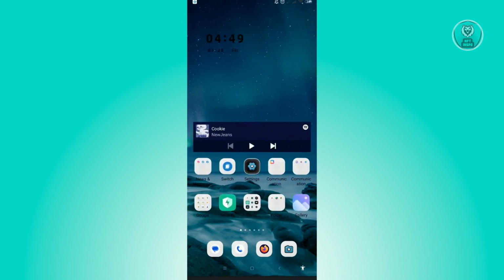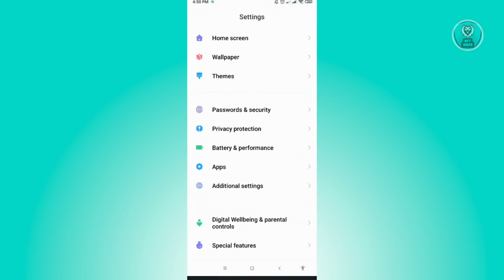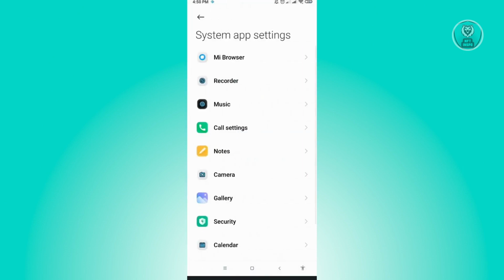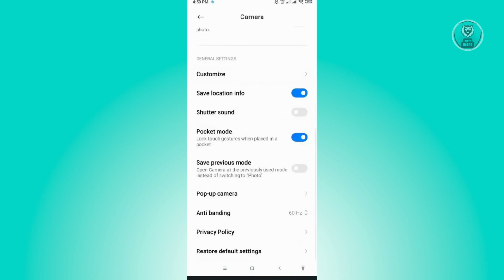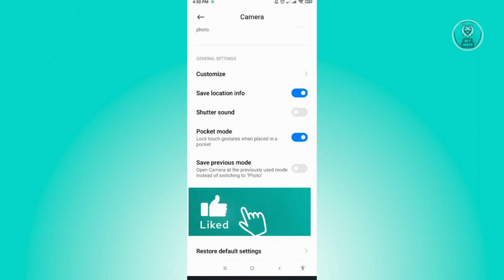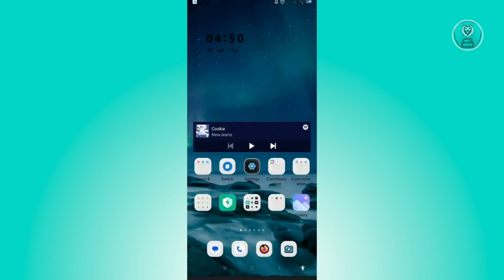How To Fix Blurry Camera On Android (2025)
If you want to be able to fix a blurry camera on your android device, then this video will be perfect for you!